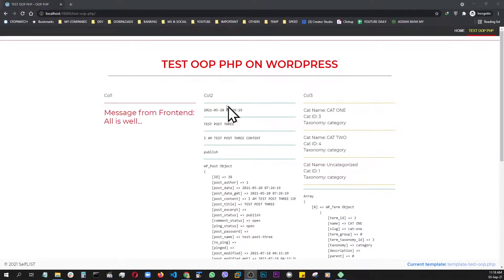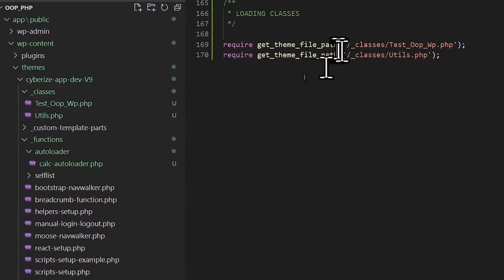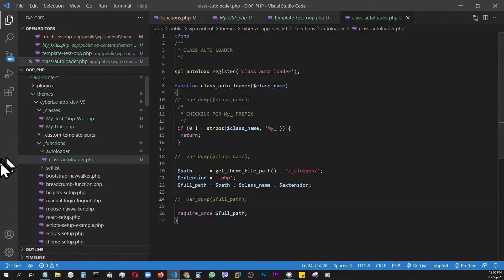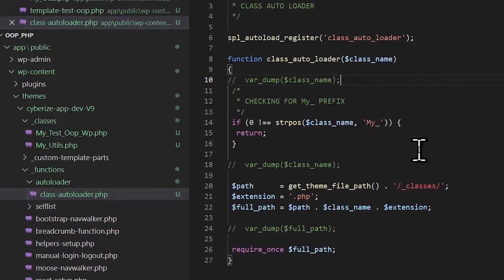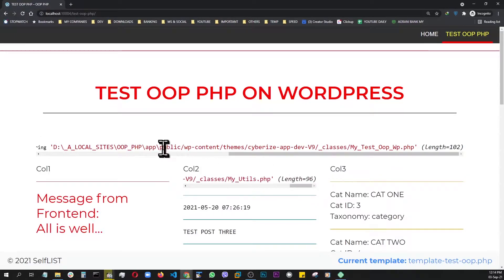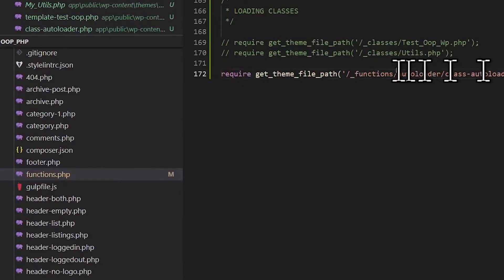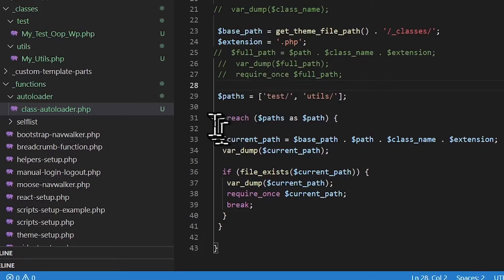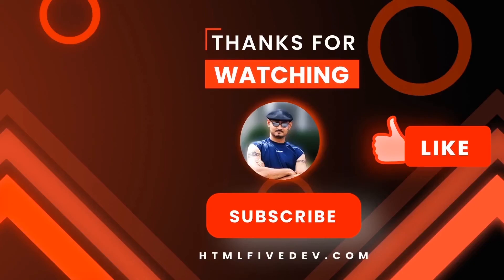Learn To Autoload Classes In Wordpress W/ Spl_autoload_register (Multi Folder) | Oop Php In Wp Prt 2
This video is for WordPress developers and also for the beginner PHP developers who are trying to learn about Object Oriented PHP by example. This is the second video of a OOP PHP in WordPress series.

In this video, I show how to autoload all your classes using a PHP function
spl_autoload_register inside WordPress. Here I show how to target a single folder or a multi-folder situation. Any WordPress or PHP developer can be benifitted from this video. Enjoy!